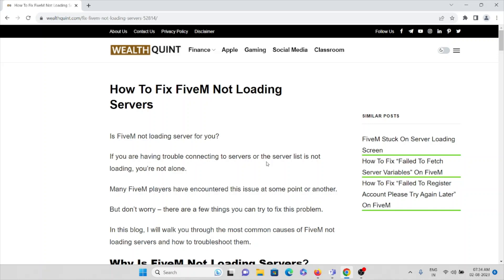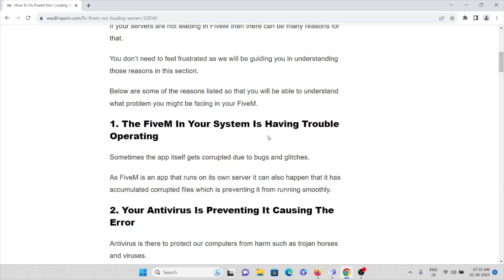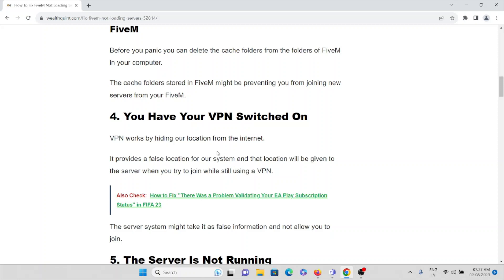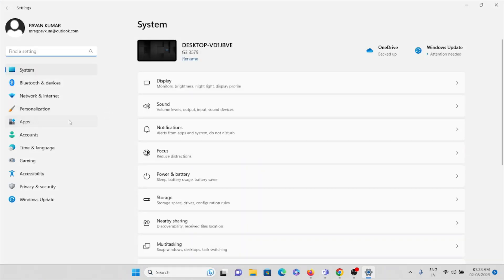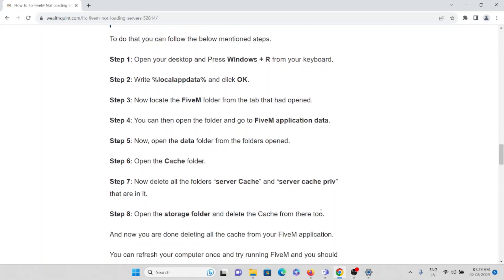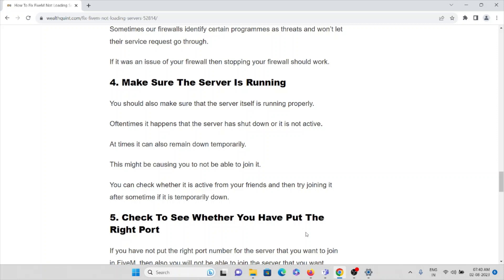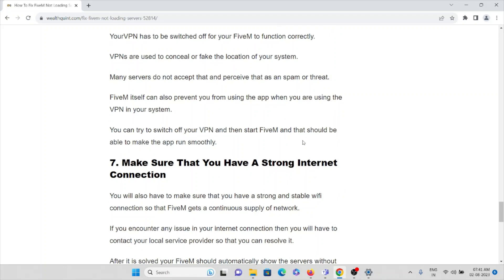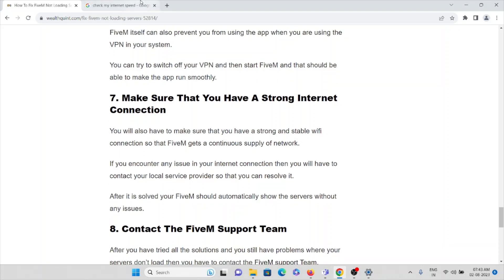How To Fix FiveM Not Loading Servers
Is FiveM not loading server for you?If you are having trouble connecting to servers or the server list is not loading, you’re not alone.Many FiveM players have encountered this issue at some point or another.But don’t worry – there are a few things you can try to fix this problem.

0:00 Introduction
0:33 Why Is FiveM Not Loading Servers?
3:26 Solution 1: Reinstall FiveM
4:04 Solution 2: Delete Cache Folders From FiveM
5:14 Solution 3: Turn Off Your Firewall And Try To Install FiveM
6:02 Solution 4: Make Sure The Server Is Running
7:00 Solution 5: Check To See Whether You Have Put The Right Port
7:16 Solution 6: Switched Off The VPN In Your System
7:38 Solution 7: Make Sure That You Have A Strong Internet Connection
8:36 Solution 8: Contact The FiveM Support Team